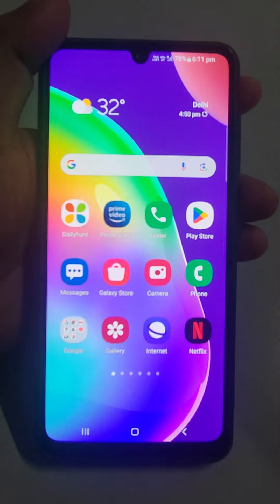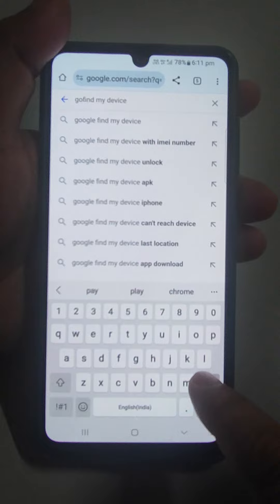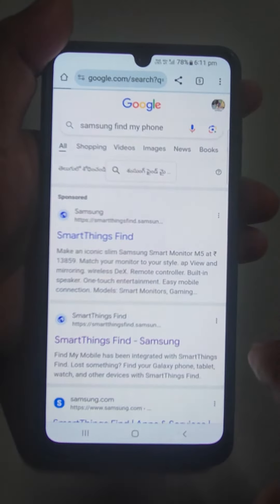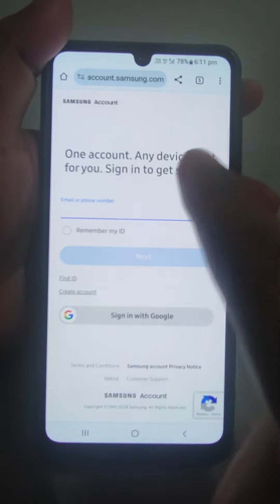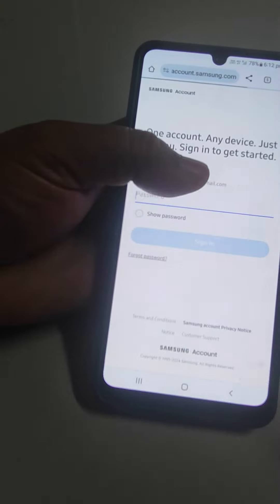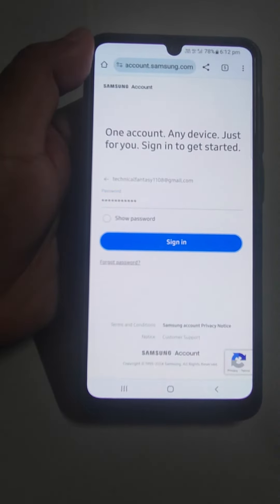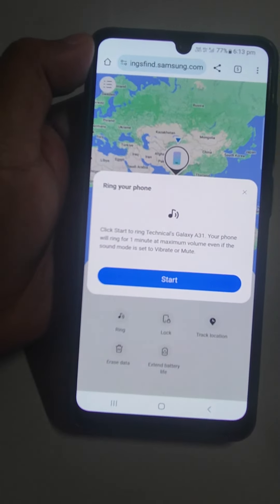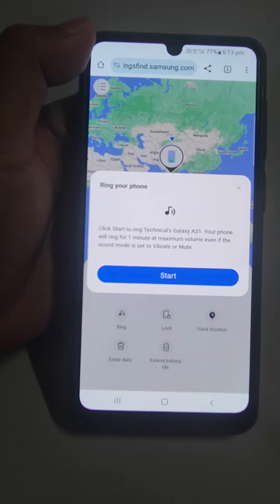Forgot your Samsung mobile after putting it in Silent Mode somewhere in home? How to find?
"Lost your Samsung mobile phone after putting it on silent mode somewhere in your home? Don't panic! In this video, we'll guide you through the steps to quickly locate your silent Samsung phone. With our tips and tricks, you'll learn how to leverage Samsung's built-in features and innovative search strategies to find your phone in no time, saving you from the hassle of a silent search."

What should I do if I've lost my Samsung mobile phone after putting it on silent mode in my home?
Are there specific techniques to find a Samsung phone that's on silent mode?
Can I remotely activate a sound on my silent Samsung phone to help locate it?
How can I use Samsung's Find My Mobile feature to track my silent phone's location?
Are there any Samsung-specific apps designed to help find a lost phone on silent mode?
What are some unconventional places to check when searching for a silent Samsung phone at home?
Is there a way to make my Samsung phone vibrate or light up even if it's on silent mode?
Can I ask someone else to call my Samsung phone to help locate it when it's on silent mode?
Should I use Samsung's SmartThings or other tracking apps to prevent losing my silent phone in the future?
What steps can I take to ensure I don't lose my Samsung phone in silent mode again?